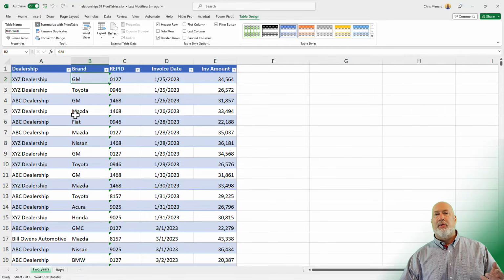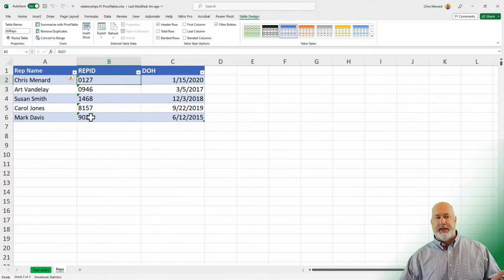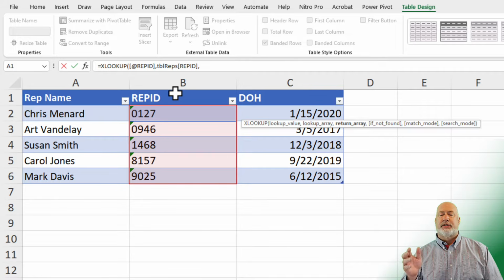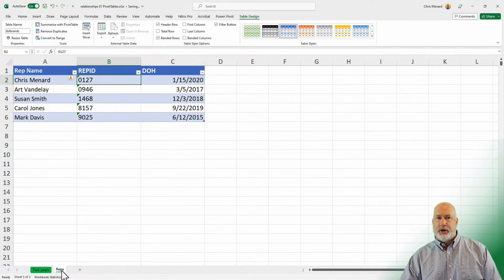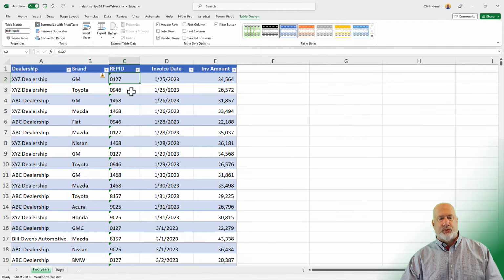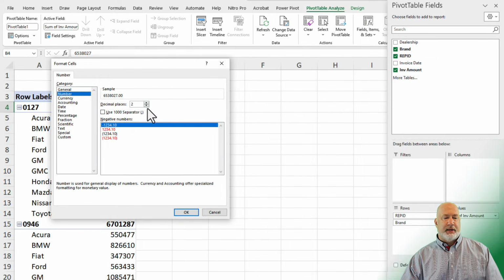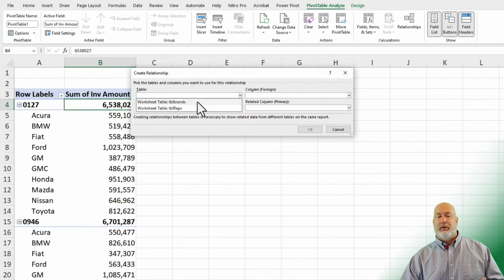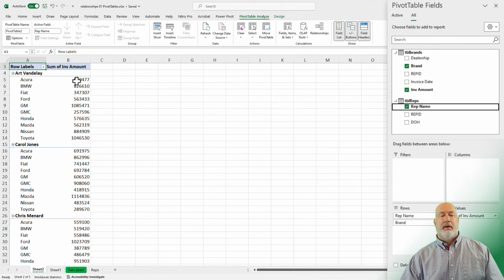Excel - Combine Multiple Tables - Relationships (PivotTables) and XLOOKUP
You can set up a relationship with two or more tables in Excel to create a PivotTable. XLOOKUP and VLOOOKUP also work, but you can skip those great functions and set up Relationships. For example, one Excel table contains the Employee ID and name. A second table contains the Employee ID, Department Name, Date of Hire, Location, and other information. If I want to see the employee's name and other information from the second table, I can set up a relationship with a Primary Key and a Foreign key.

Chapters/Bookmarks
0:00 Intro
1:30 XLOOKUP
3:42 Set up relationships

-- EQUIPMENT USED
○ My camera